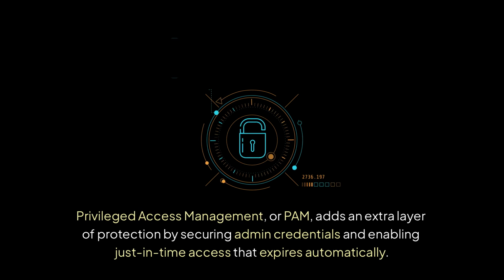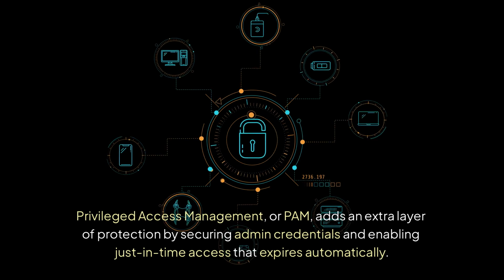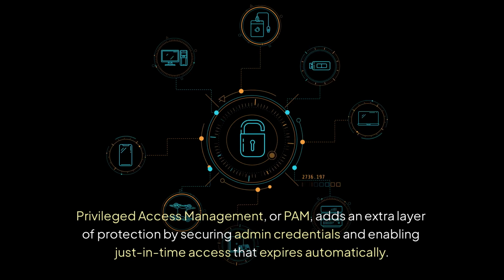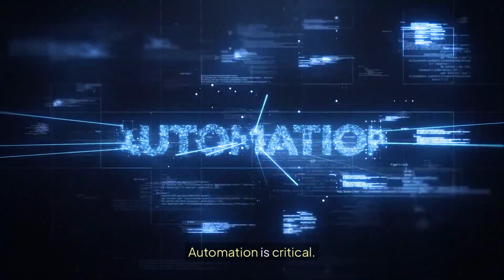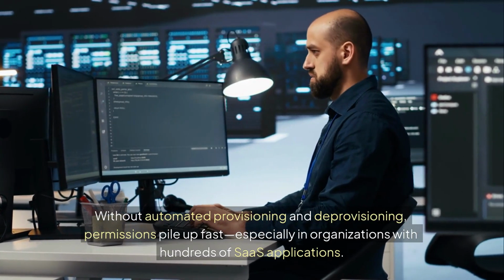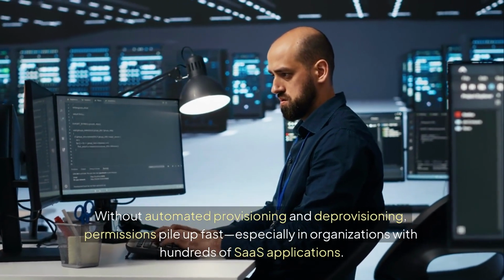Privilege Creep Explained: Eliminate Overprovisioned Access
In this video, we break down privilege creep and how CIOs can fix it to maintain secure access controls.

What you’ll learn:
 ✅ What privilege creep is and why it happens
 ✅ How to detect and remove over-privileged accounts
 ✅ Best practices for ongoing access reviews
 ✅ How CloudEagle.ai automates privilege monitoring

Keep access rights tight and prevent security risks.

Don’t forget to:
 💬 Comment how your team handles privilege creep